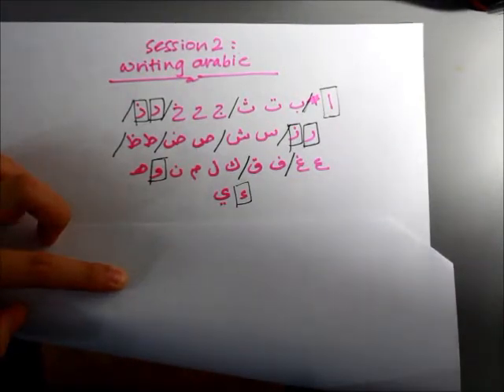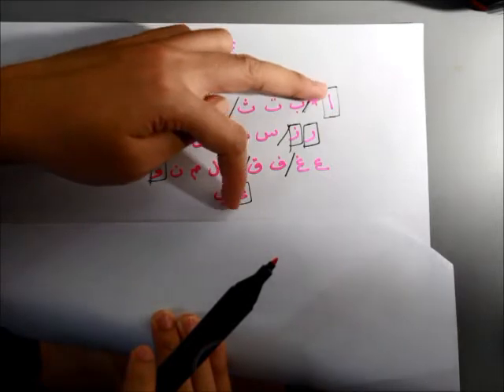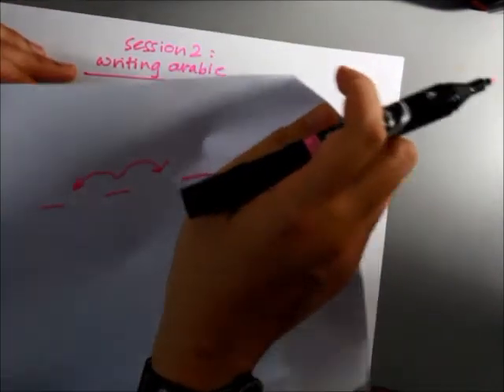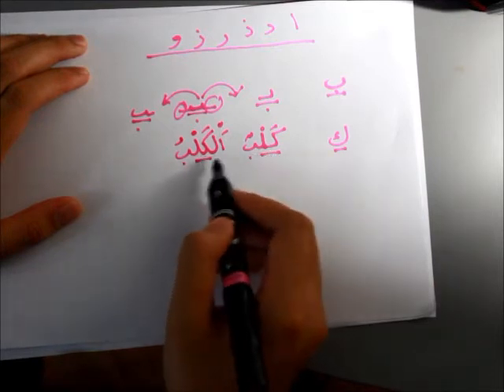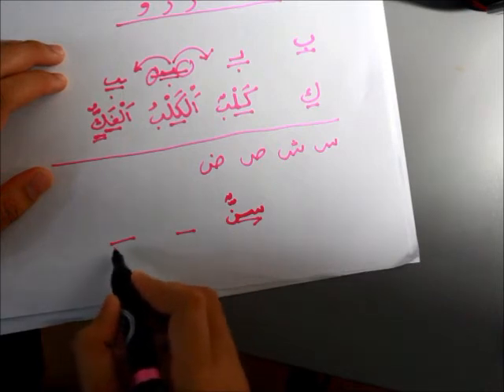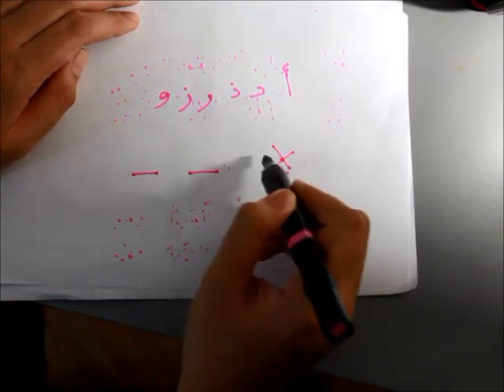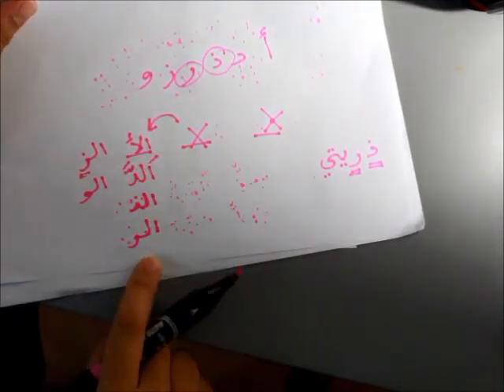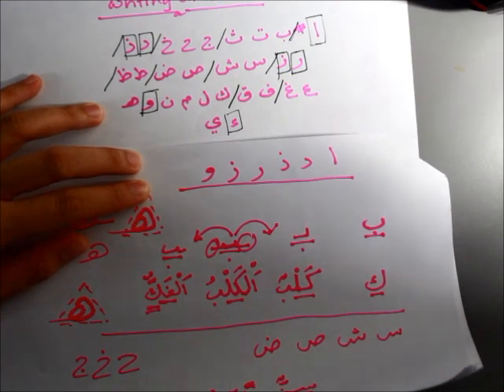Writing Arabic: It's *not rocket science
Writing the different letters of the Arabic Alphabets